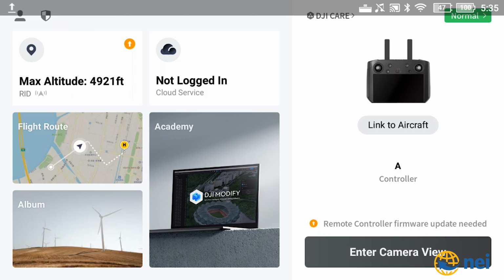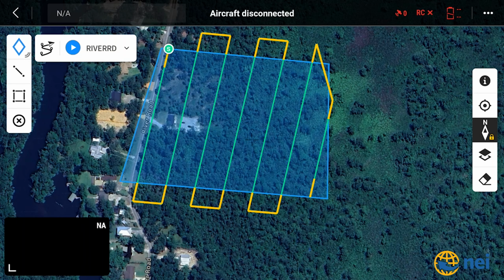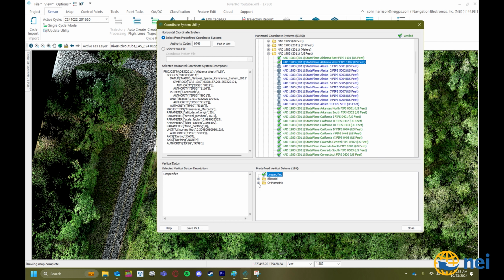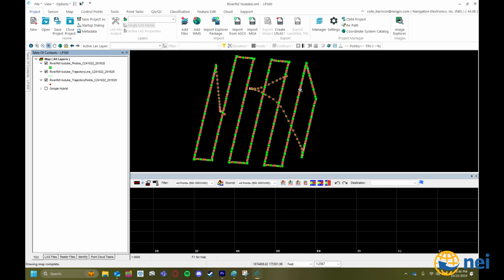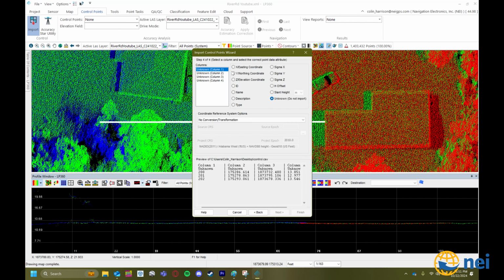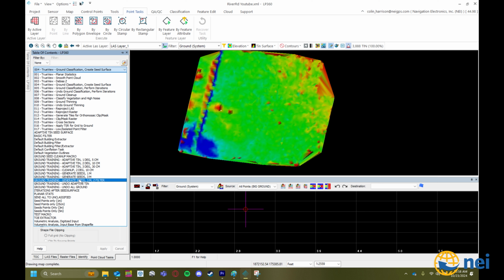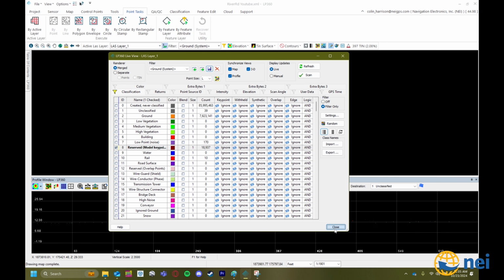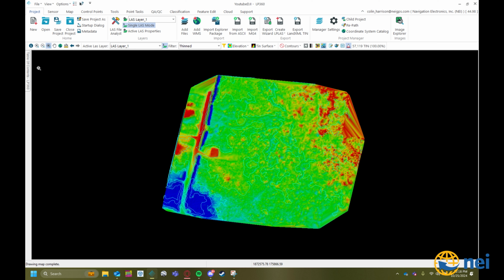DJI LiDAR Guide LP360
This is a guide for the LP360 workflow using DJI LiDAR and DJI Terra.